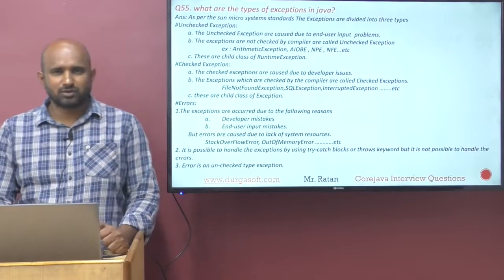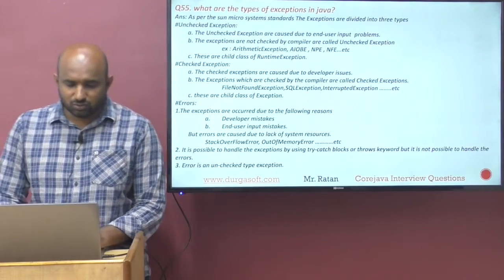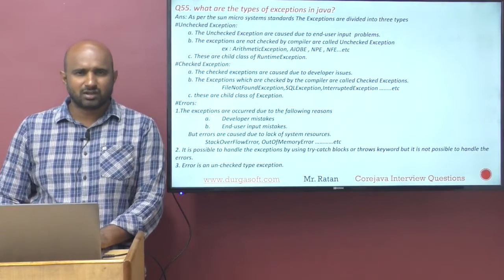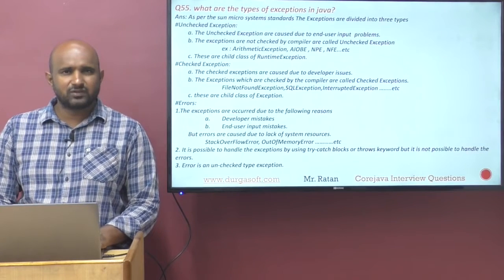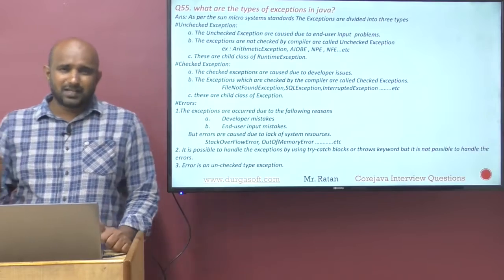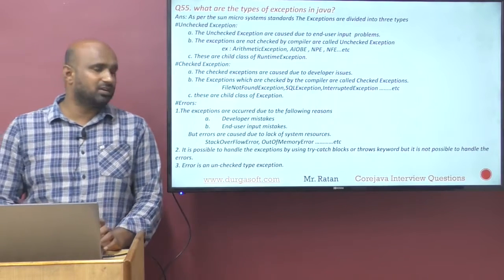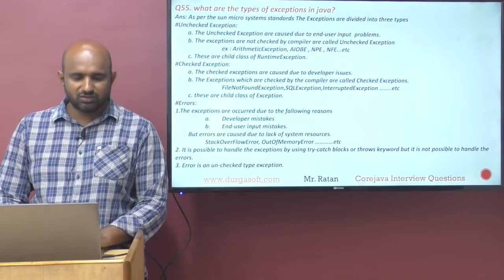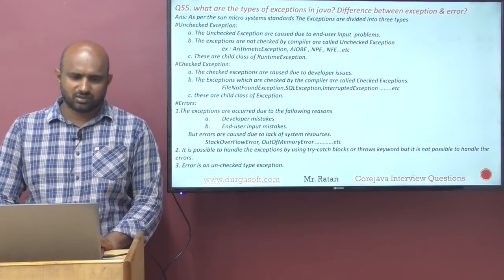Core Java Interview Questions | Q55. what are the types of exceptions in java? | by Ratan